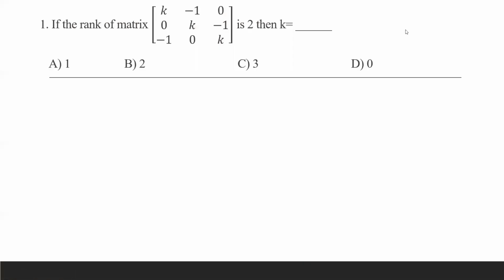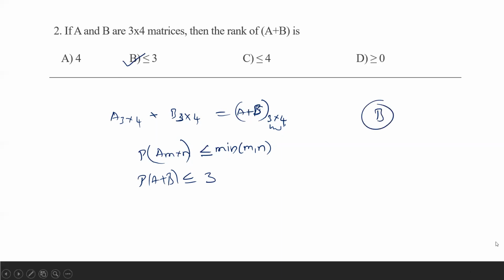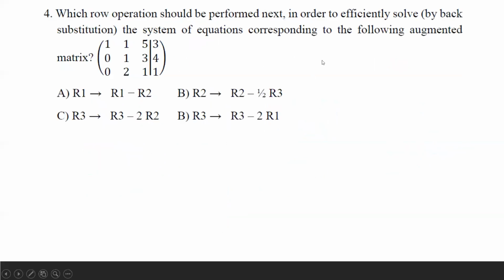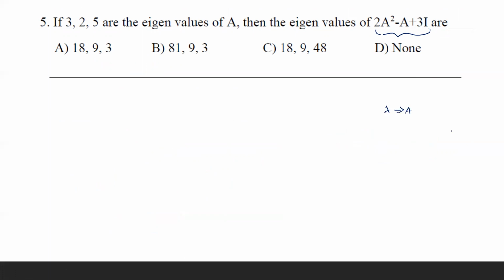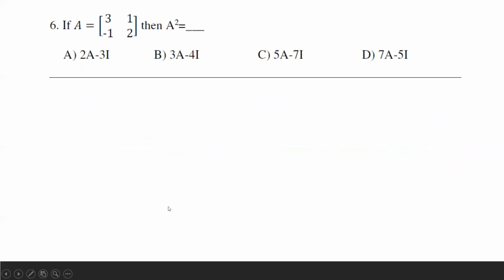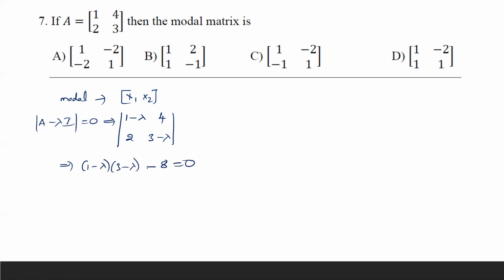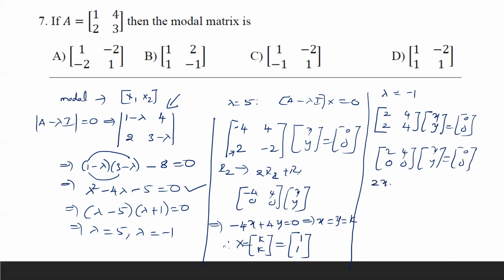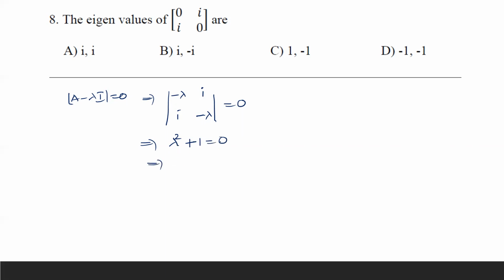Solutions to Sample Quiz Questions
This video explains the solutions of sample questions for the upcoming QUIZ examination.